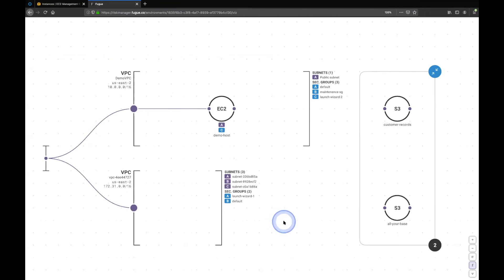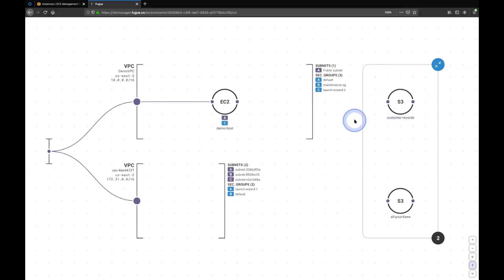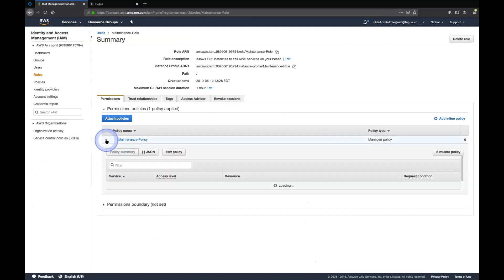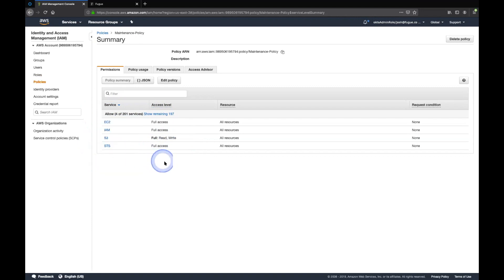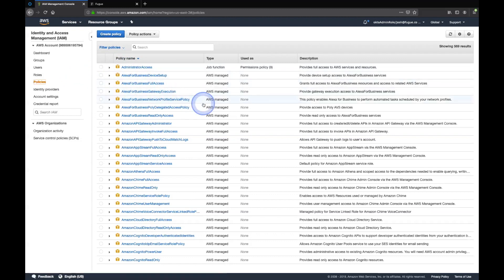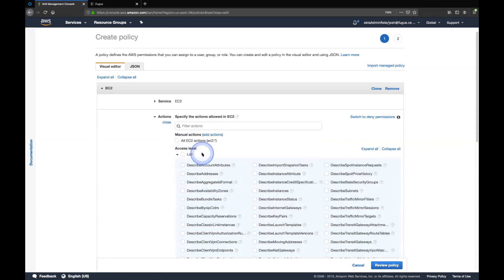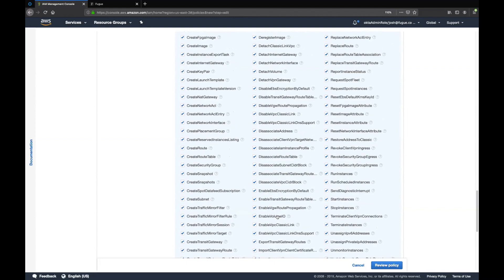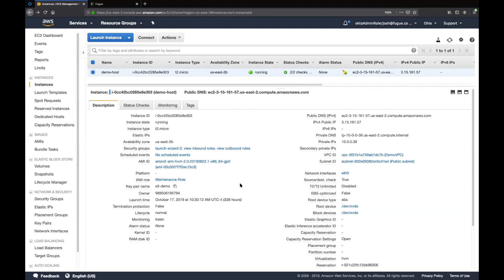How Amazon S3 Can Be Exploited Using AWS EC2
In this portion of an on demand webinar, Josh Stella gives a demonstration of how an Amazon EC2 instance using AWS can be used to gain access to an Amazon S3 bucket that contain all the data through IAM role. to find out more.